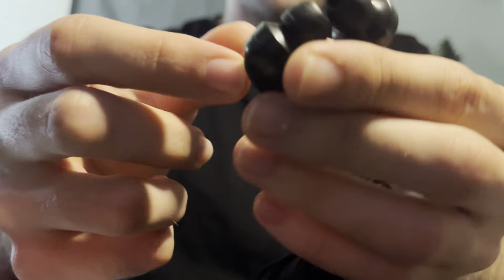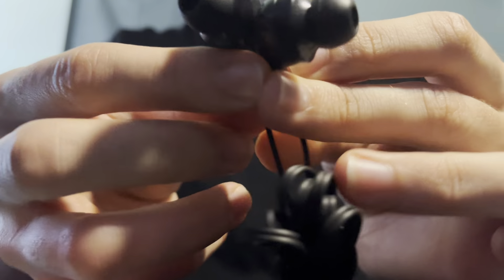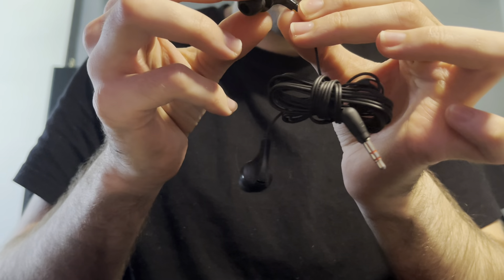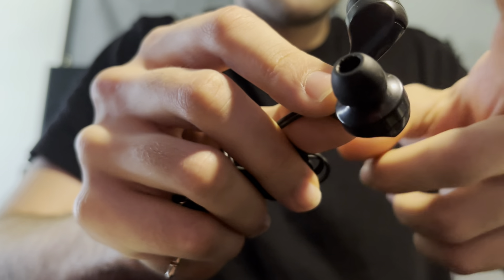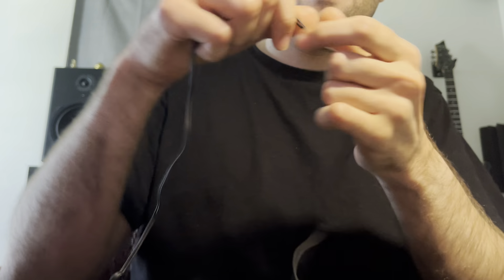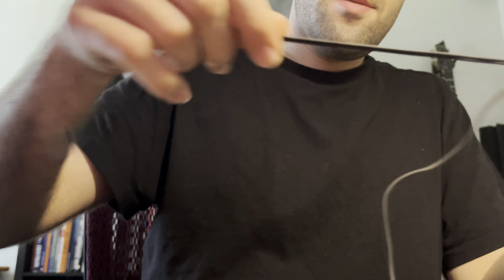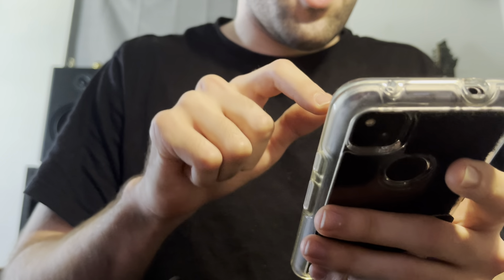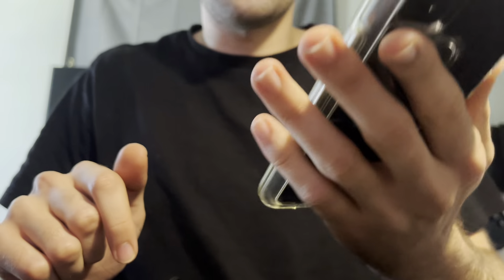United Airlines Free Earbuds Review - Best You Can Get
United Airlines Free Earbuds